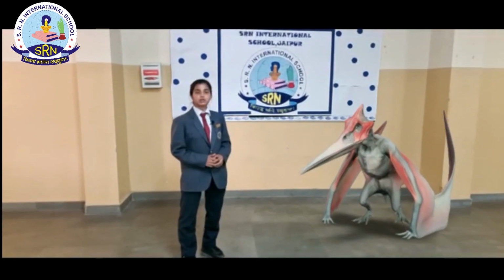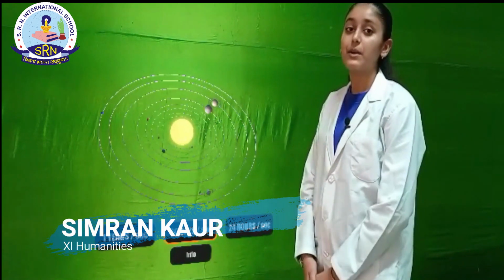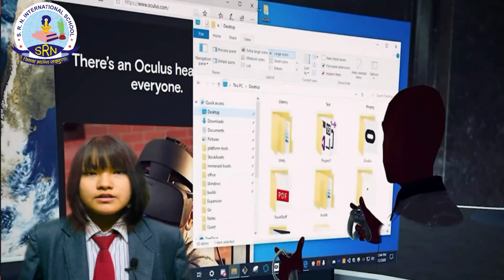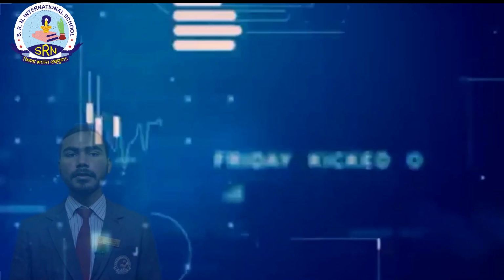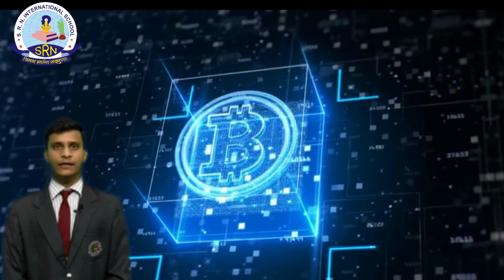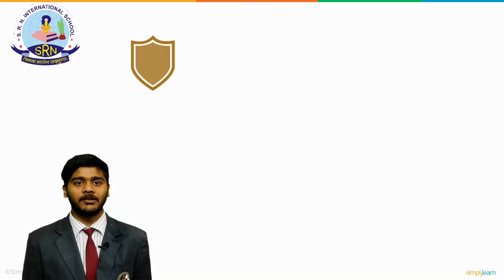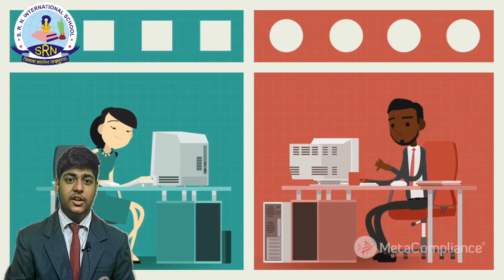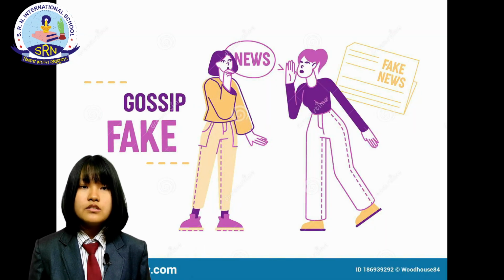27/02/22 SRN EDUPROLIX 2K22 l Digi Ex club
Digi Ex club- Is focusing on the dream of Digital India and the significance of Information Technology in today’s challenging world. They will be presenting their projects on Virtual and Augmented Reality, Blockchain etc. I am sure you all will be amazed to see the talent of SRNians.
NITI AATOG, # AIMTOINNOVATE,# CBSE